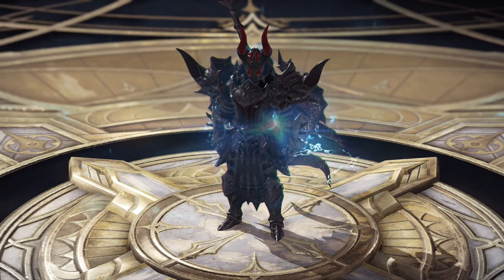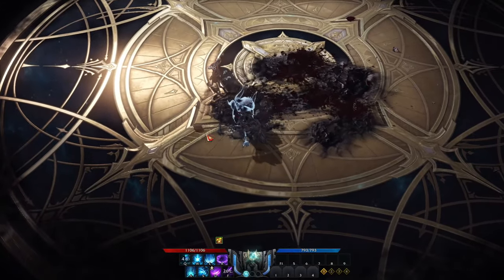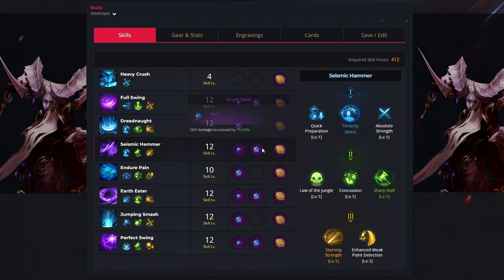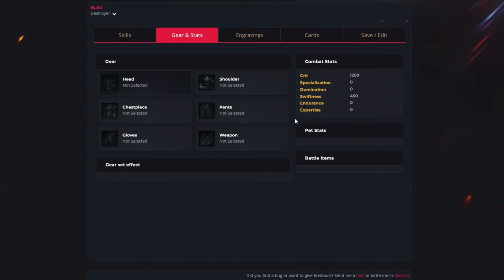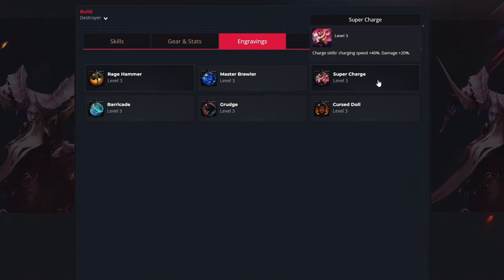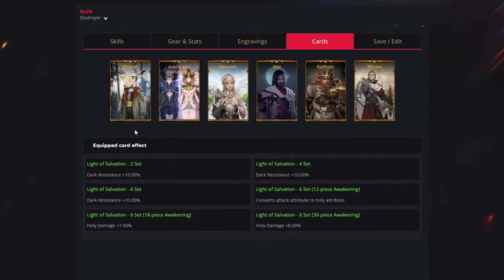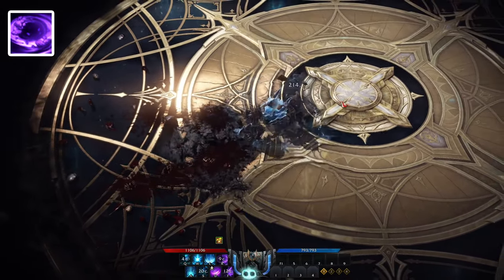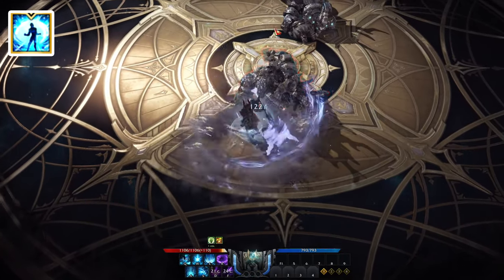The Most Powerful DESTROYER Build In Lost Ark | Best Destroyer PVE Build (RAGE HAMMER)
Click this video to see the best destroyer pve build in lost ark. So in this guide I will show you what what abilities and awakening skill you want to get, then I will explain what are the best engravings, gems, runes and cards to use for endgame dungeons and raids, and then lastly I will show you the best gameplay and even which stats you need to allocate for pve so you would be able to get the best results and highest damage possible. So no matter how low or high level or gear score you character is, you can easily use this build and follow this step by step guide ...